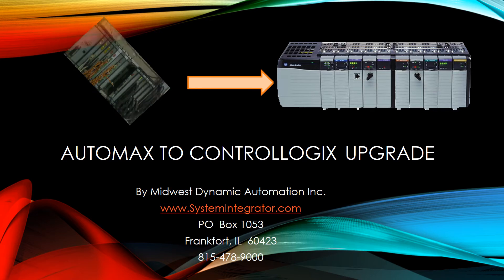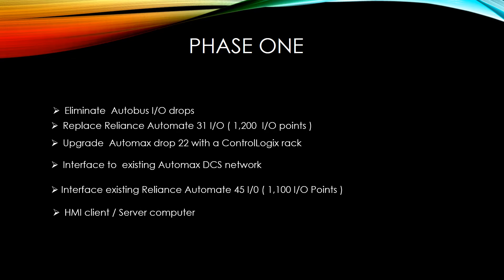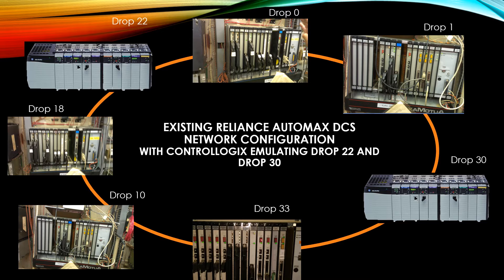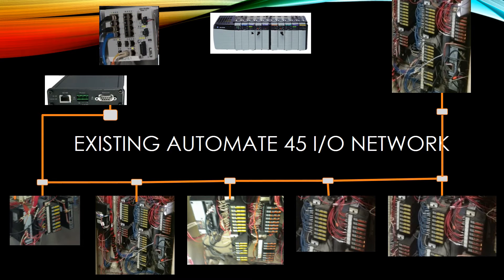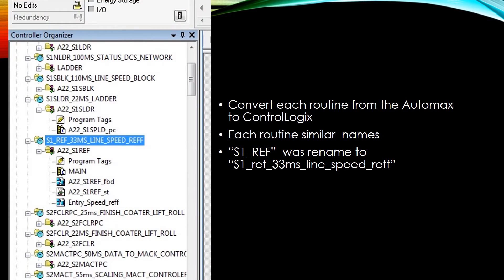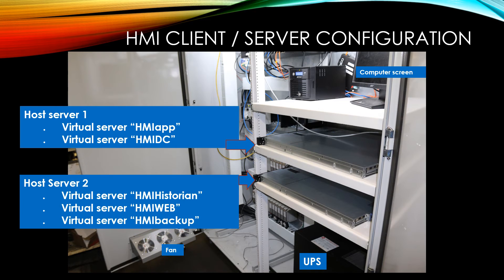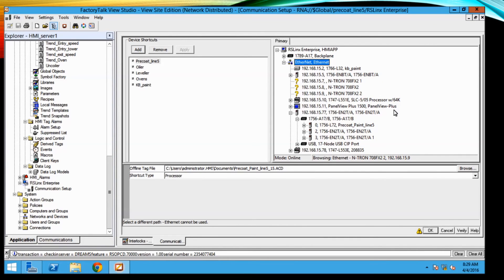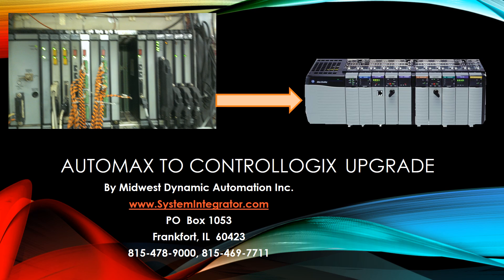Automax to ControlLogix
The is the how to steps needed to upgrade the Reliance Automax DCS system to a AB ControlLogix system.